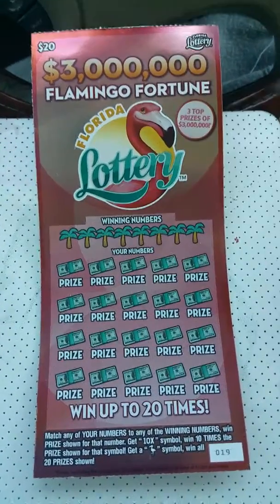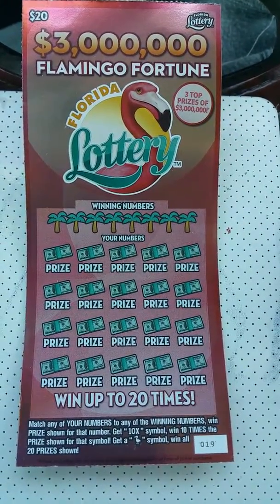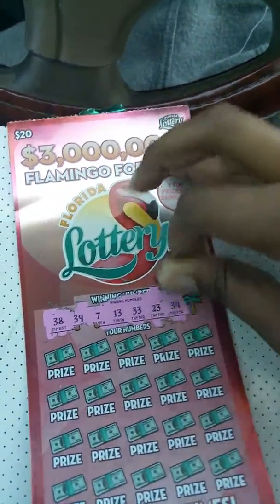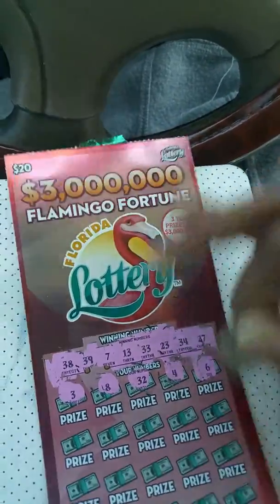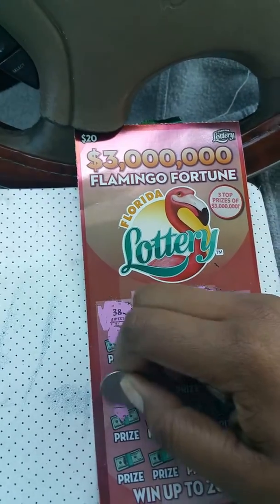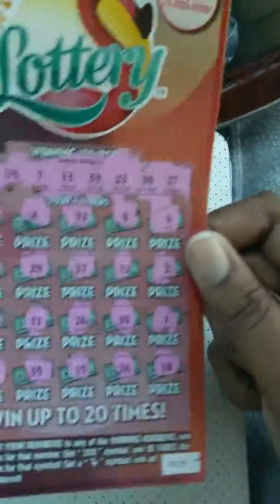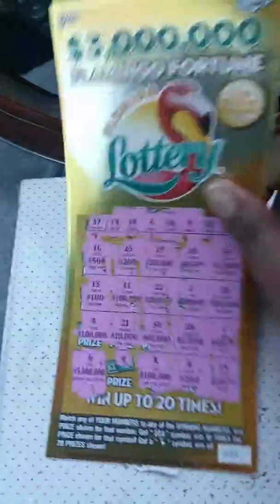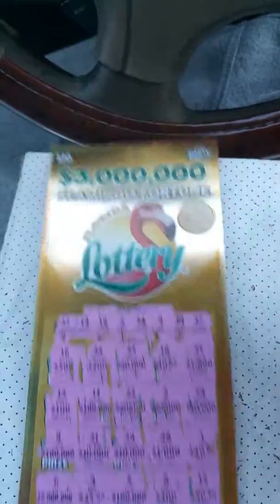Florida Lottery: Flamingo Fortune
Winning ticket